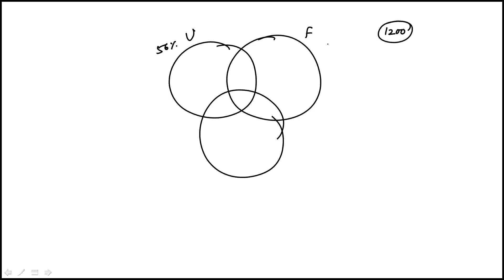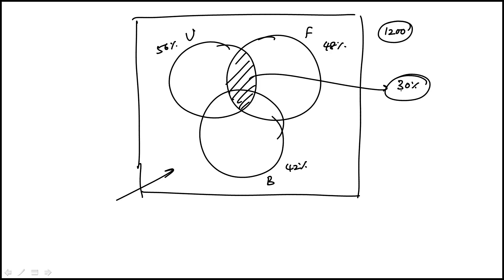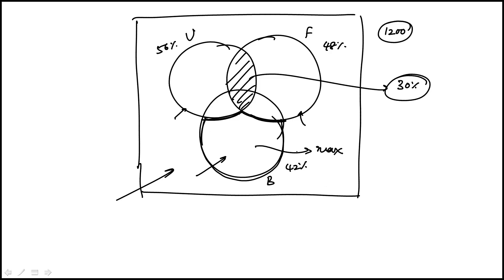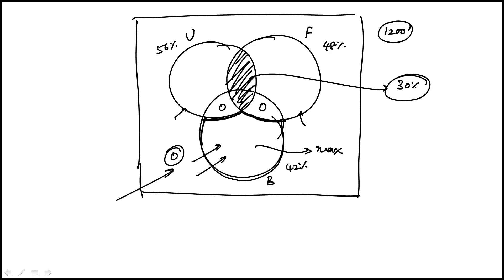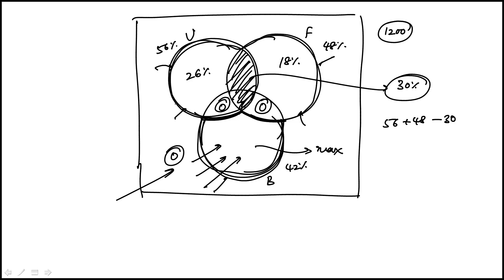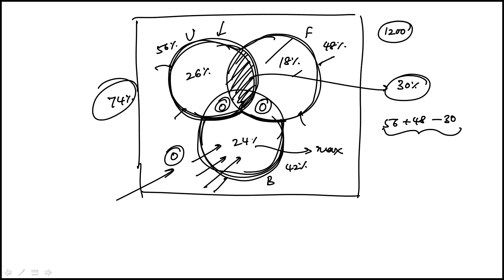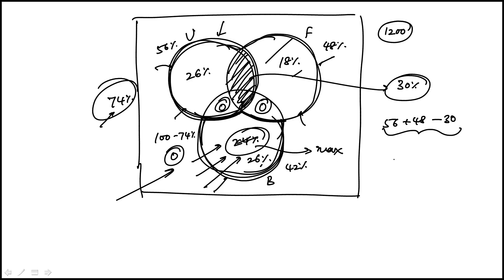Question 80 Word Problems GMAT Official Practice Exam 2 Quantitative Reasoning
2024 GMAT Official Practice Exam 2 : Video explanation to the questions that are part of the free official GMAT practice exam released for the new GMAT.